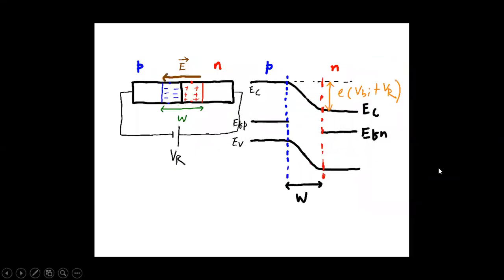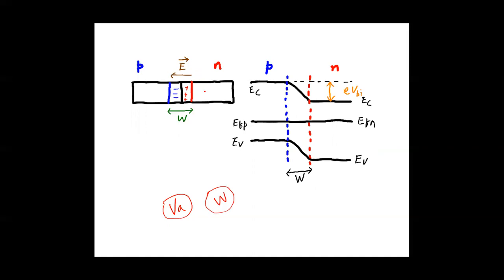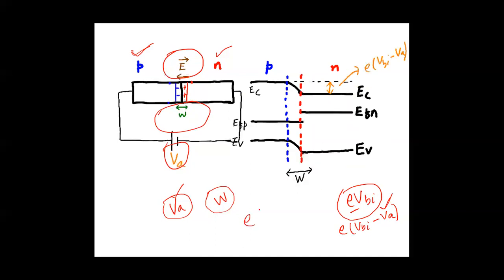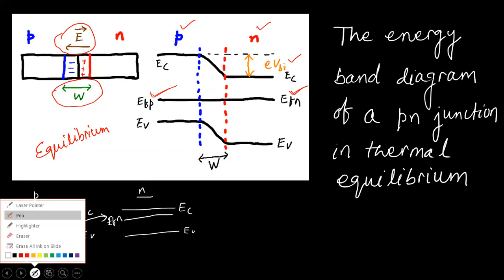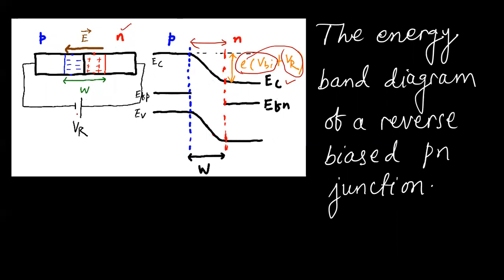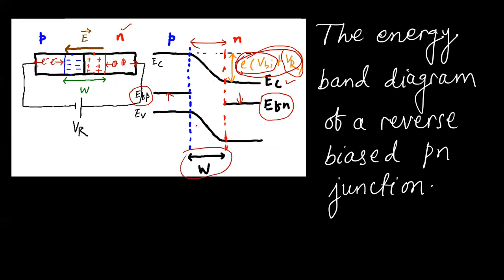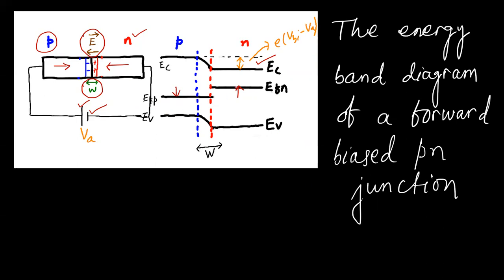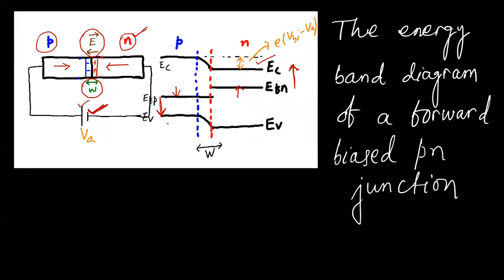The energy band diagram of PN diode in different biased conditions